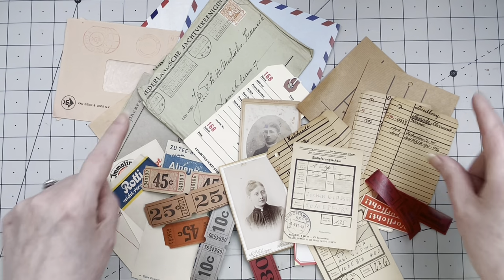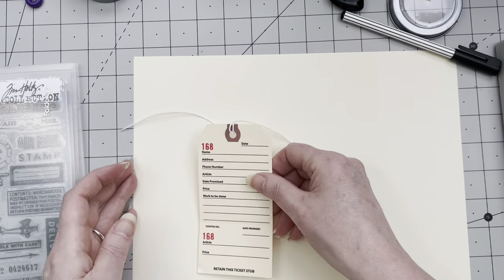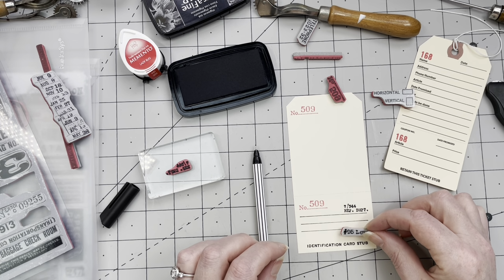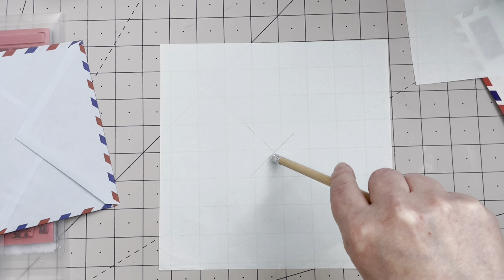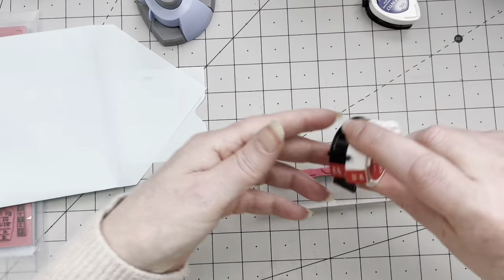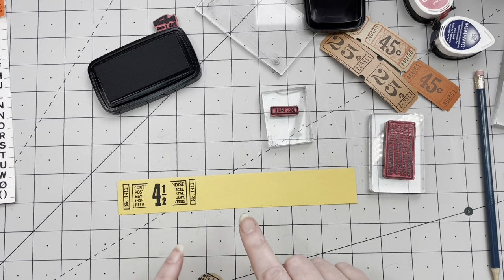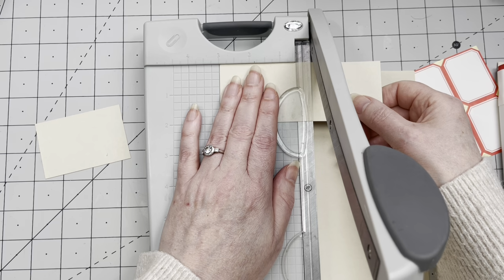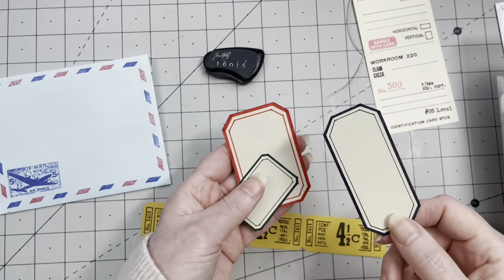FAUX VINTAGE EPHEMERA - @RachandBellaCrafts COLLAB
Hi guys, I love vintage ephemera, but it is so very hard to find and most of the time very expensive. Let me show you how you can make some so that you can use it in your paper projects. This is my entry for the collaboration hosted by @RachandBellaCrafts for this years  " Junk Journal Tips, Tricks and Hacks ".

0:00 - intro
5:11 - Alteration Tag
19:45 - AirMail Envelope
33:06 - Tickets
39:54 - Labels
50:26 - End Result